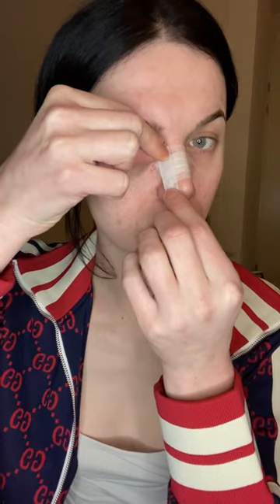How to Tape your nose after Rhinoplasty!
Hey everyone!

Today we're talking about something super important if you've just had a rhinoplasty - TAPING! I know it might not sound like the most exciting thing, but trust me, taping is crucial to make sure your nose heals perfectly.

Think of it like a post-workout wrap for your nose - it provides support and helps reduce swelling so your nose can heal properly. And the best part? Taping can help mold and shape your nose into its final form, giving you the smoothest and most refined nose possible!
So, if you've recently had a nose job, make sure to listen to your doctor's instructions on taping and stick to it. Trust me, you'll be so glad you did! And who knows, maybe you'll start a new trend with your nose cast - everyone will want to copy your style!

Gender clinic
Surgeon: B.A. Meijer

Love
Lux